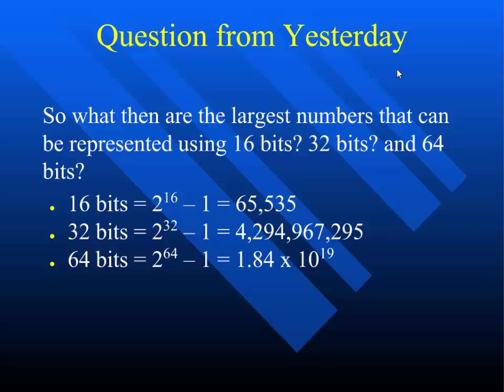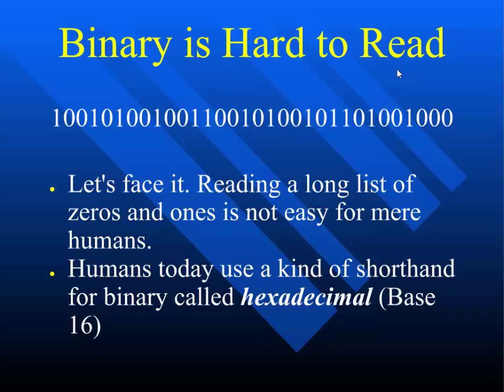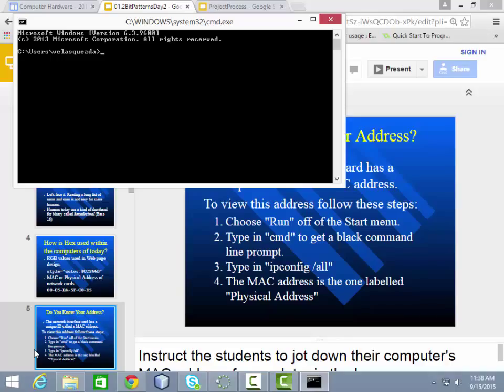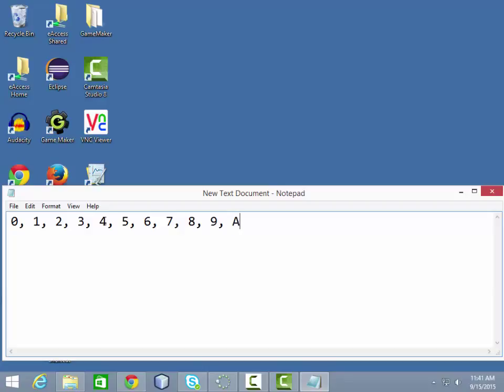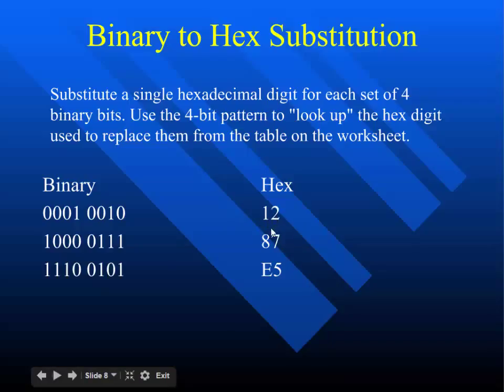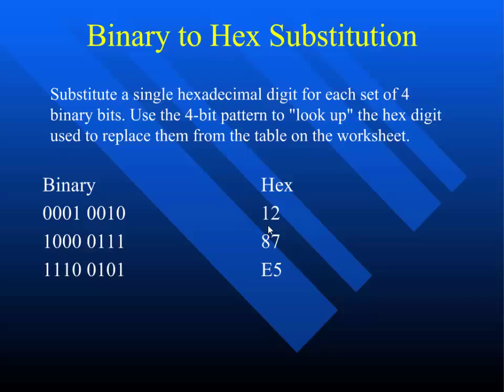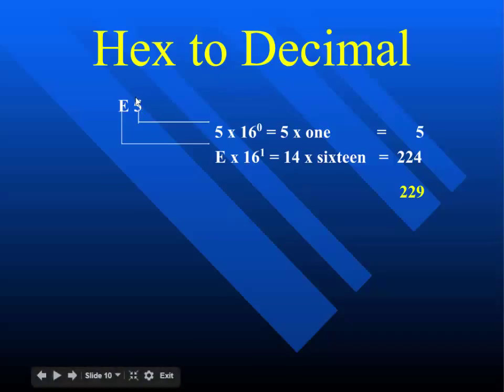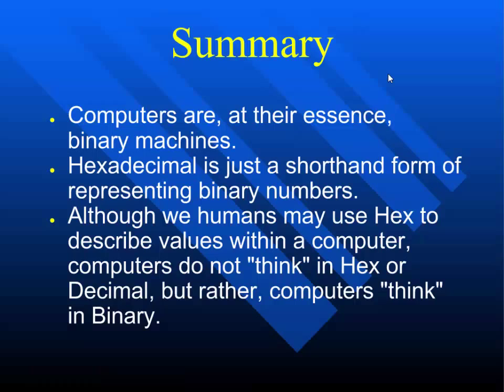Computer Hardware Bit Patterns Day 2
This video deals with hexadecimal or base 16